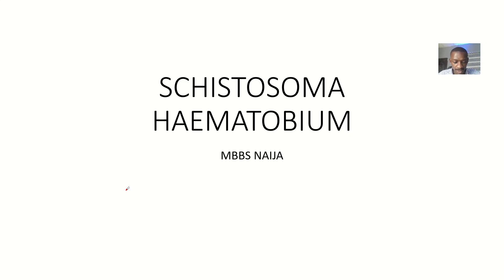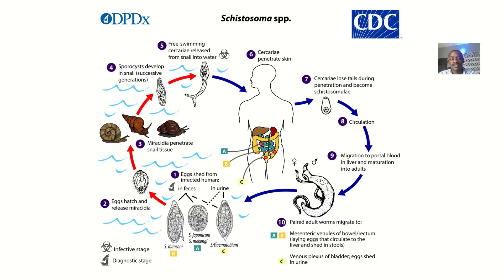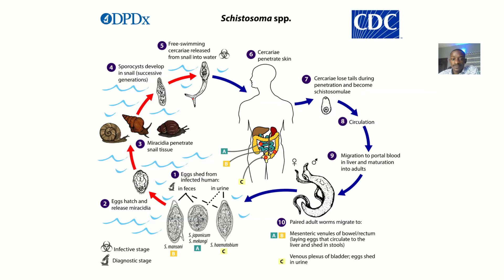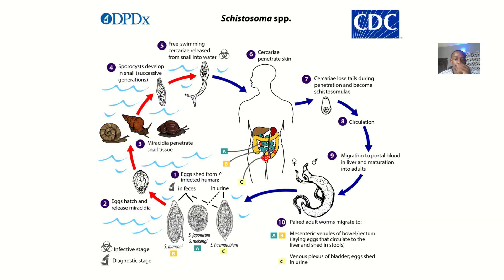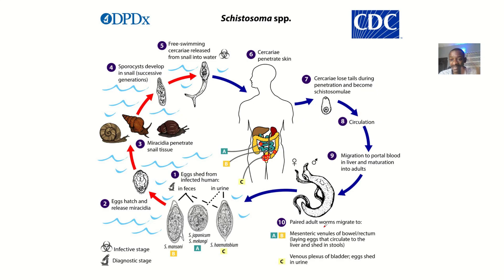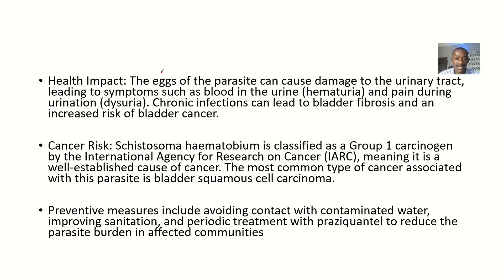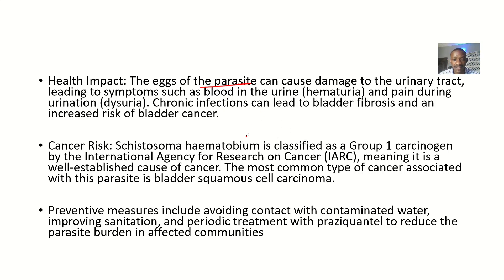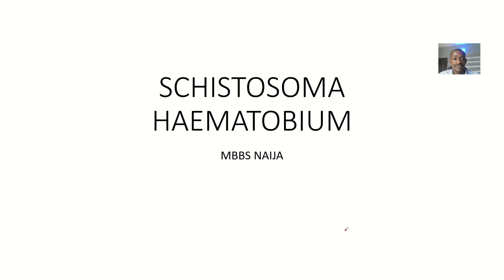Schistosoma haematobium (urinary blood fluke; Overview, Transmission, Diseases, Prevention, Symptoms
Schistosoma haematobium is a parasitic worm that causes urinary schistosomiasis, also known as bilharzia. Here are some key points about it:

Characteristics
Geographical Distribution: Found primarily in Africa and the Middle East.

Intermediate Host: The freshwater snail Bulinus species serves as the intermediate host.

Adult Worms: The adult worms reside in the venous plexuses around the urinary bladder and the released eggs travel to the bladder wall.

Transmission
Infection: Humans get infected when larval forms of the parasite, released by infected snails, penetrate the skin during contact with contaminated water.

Eggs: The eggs are excreted in urine and hatch in water, releasing miracidia that infect snails.

Symptoms
Acute Phase: Fever, chills, cough, and muscle aches.

Chronic Phase: Hematuria (blood in urine), fibrosis of the bladder, and increased pressure on ureters and kidneys (hydronephrosis). Chronic infection can also lead to bladder cancer.

Prevention and Treatment
Prevention: Improved sanitation, access to clean water, and snail control.

Treatment: Praziquantel is the primary drug used to treat schistosomiasis